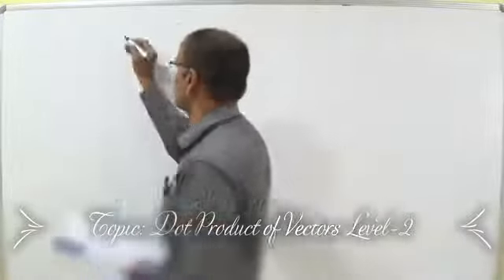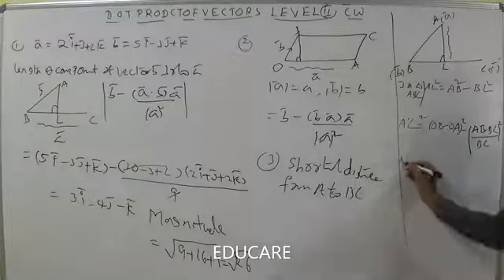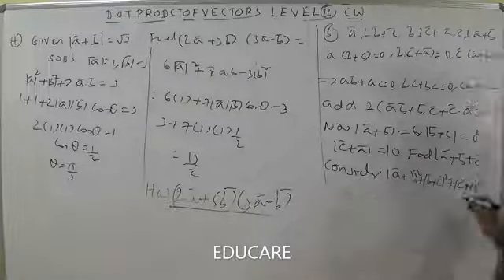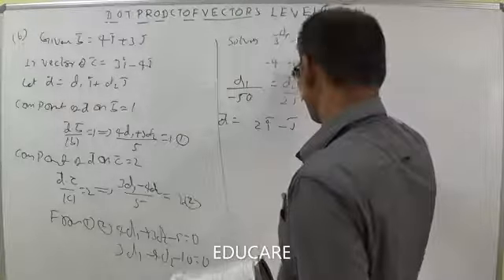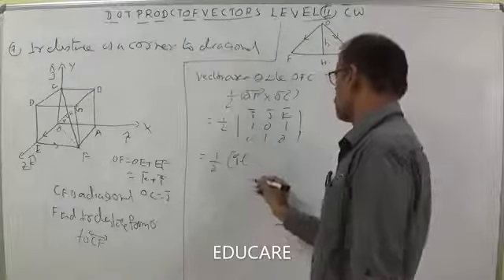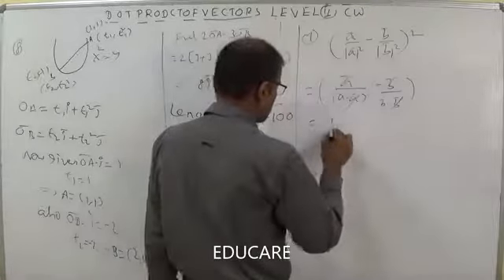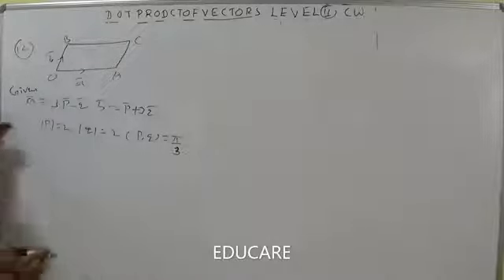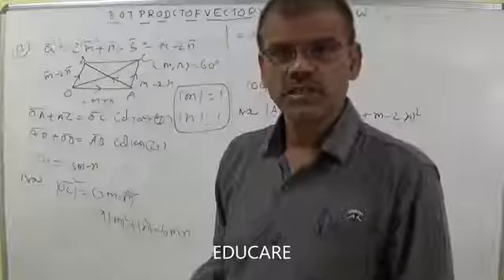Topic Dot Product of Vectors Level2 PART1